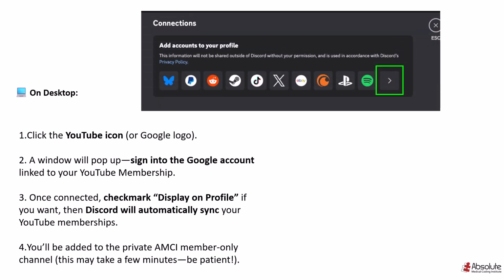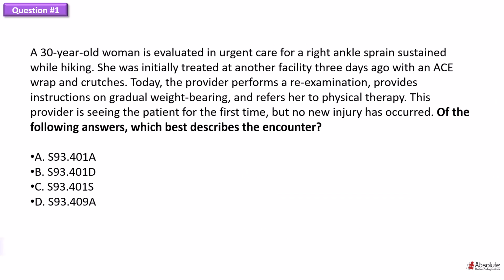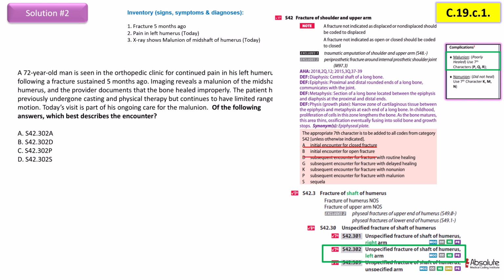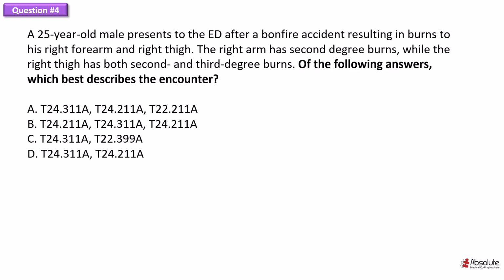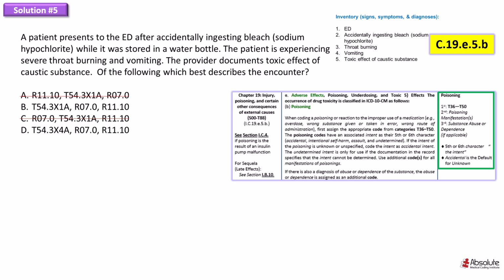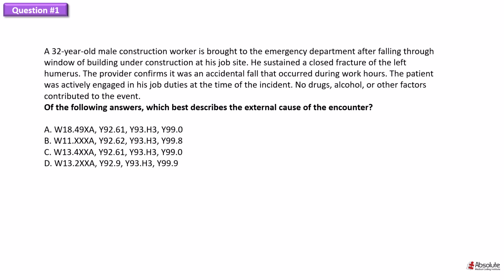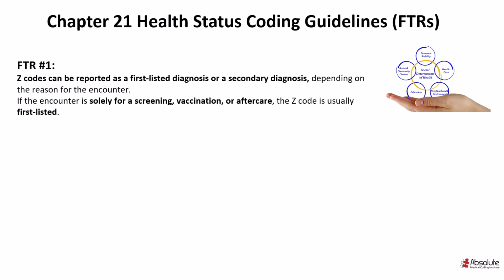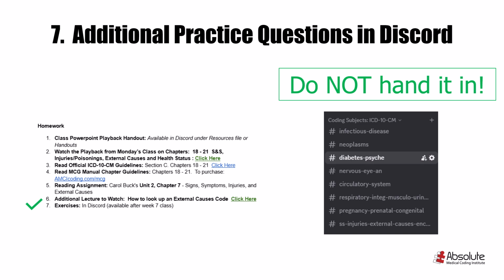ICD-10-CM Chapters 18–21 Coding Guidelines | Signs & Symptoms, Injuries, External, and Z Codes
Master ICD-10-CM Chapters 18–21 with AMCI’s expert guidance! In this session, we break down coding guidelines for signs and symptoms, injuries and fractures, external causes of morbidity, and health status Z codes. Learn how to code fractures, burns, poisonings, adverse effects, external causes, and preventive care encounters with accuracy and confidence. Whether you're preparing for the CPC, CCS-P, or CCS certification, this lesson will sharpen your forensic coding skills and boost your exam readiness.

🔗 After joining, link your YouTube account to Discord: Join AMCI Discord Here

Need full ICD-10-CM training? Explore our Advanced Courses Here

🎓 This is part of our comprehensive medical coding course (MCDC) instruction train for the CPC/CCS-P and CCS To join our program,

🧠 Not just exam prep. This is forensic-level instruction.